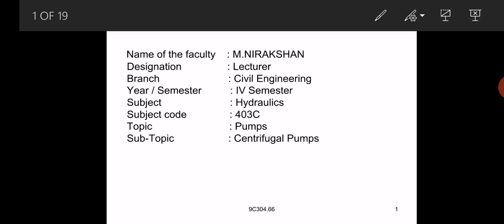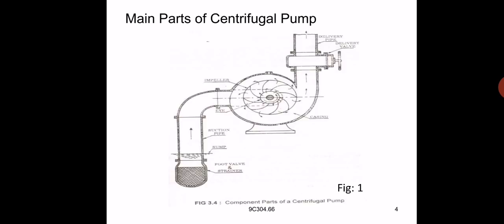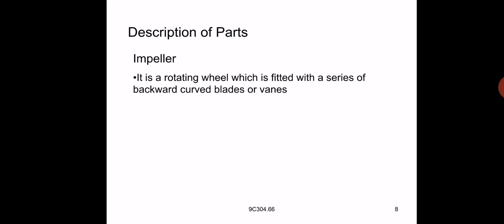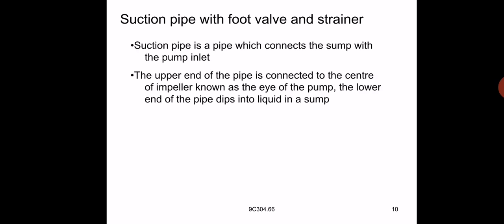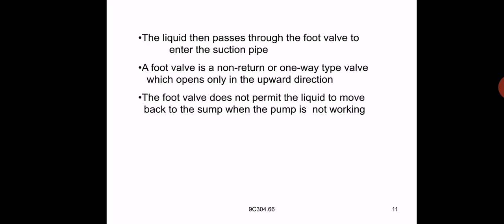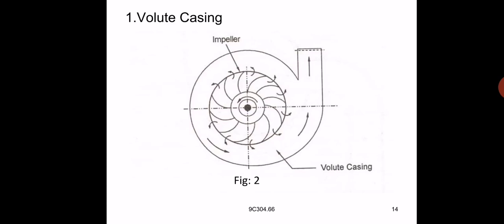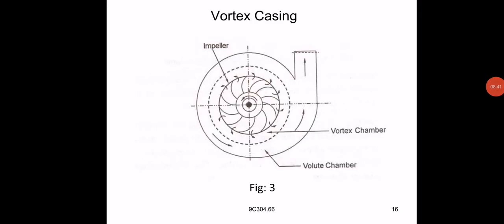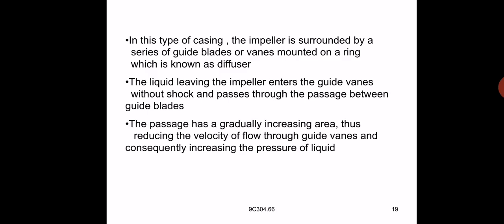CENTRIFUGAL PUMPS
Component parts of centrifugal pumps and their applications